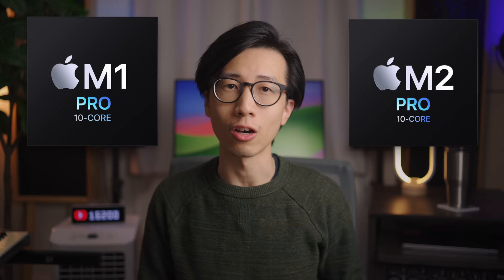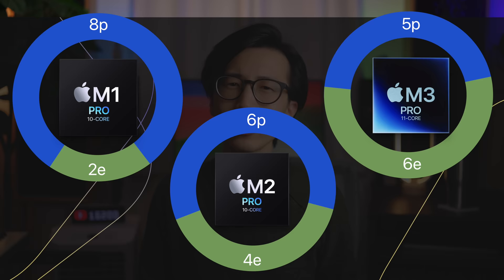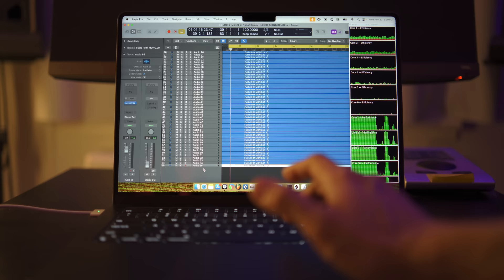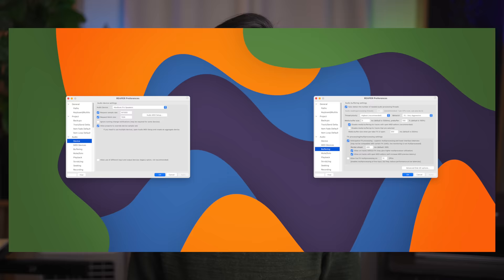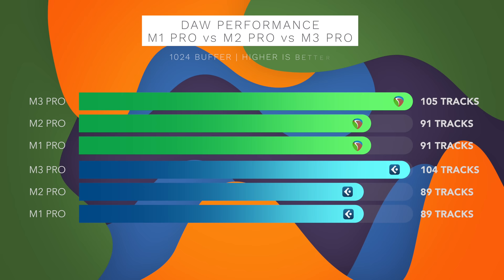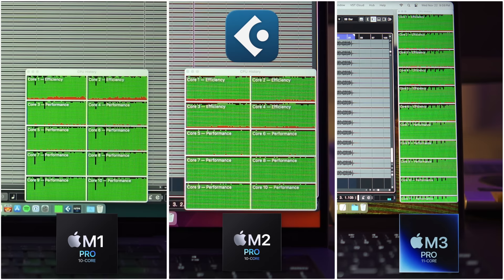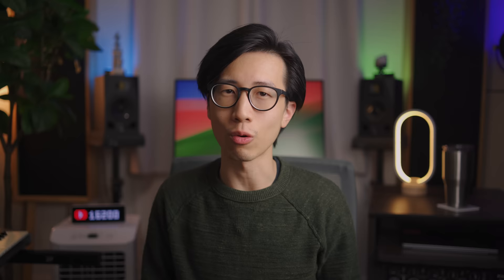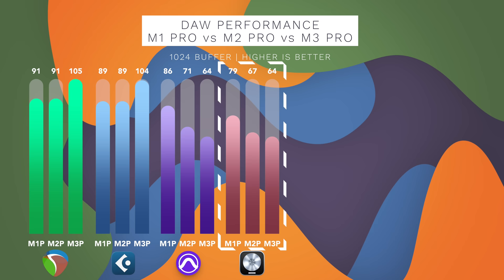The Problem with M3 Pro MacBook Pro for Music Production | M3 Pro vs M2 Pro vs M1 Pro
Comparing M3 Pro MacBook Pro to M2 Pro MacBook Pro and M1 Pro MacBook Pro on REAPER, Steinberg Cubase 13, AVID Pro Tools, Logic Pro X, Ableton Live, FL Studio and Studio One.

🎵 Riff featured in the tests: "Futile" by Derev

⏰ Timestamps:
00:00 Start
00:27 Video overview
01:01 M3 Pro MacBook Pro Specs
01:20 M3 Pro vs M2 Pro vs M1 Pro: key differences for music production (performance cores vs efficiency cores)
01:48 How the tests are set up
02:57 Testing methodology: why I test this way & why the test results are useful for real-life scenarios
03:55 M3 Pro vs M2 Pro vs M1 Pro: REAPER
04:41 How to correctly interpret the track counts in the test results
05:03 M3 Pro vs M2 Pro vs M1 Pro: Steinberg Cubase 13
05:47 M3 Pro vs M2 Pro vs M1 Pro: Pro Tools Ultimate
06:04 Pro Tools testing footage
06:15 Why does M3 Pro underperform M2 Pro & M1 Pro?
06:36 M3 Pro vs M2 Pro vs M1 Pro: Key difference in core distribution
07:19 M3 Pro vs M2 Pro vs M1 Pro: Logic Pro X
07:58 M3 Pro vs M2 Pro vs M1 Pro: Ableton Live 11
08:18 How buffer size affects CPU performance in Ableton Live 11 for Apple Silicon chips
08:54 Large buffer size vs small buffer size in Ableton Live 11 tested
09:42 M3 Pro vs M2 Pro vs M1 Pro: FL Studio
10:47 How I set up the test project in FL Studio
11:38 M3 Pro vs M2 Pro vs M1 Pro: Studio One
12:24 Studio One testing footage
12:53 Mac Buying Guide for Users of REAPER, Cubase & FL Studio
13:50 Mac Buying Guide for users of Logic Pro X, Pro Tools, Ableton Live & Studio One
14:21 James' advice for buying a Mac for music production
14:42 Example: how to choose a Mac if you use a lot of sample libraries
15:54 Blooper featuring wife

🎚️ DAW versions tested:
- REAPER v7.05
- Cubase 13 v13.0.10
- Logic Pro X v10.8
- Pro Tools Ultimate v2023.9.0
- Ableton Live 11 v13.3.13
- FL Studio v21.2.1
- Studio One v6.5.1

○ WeChat ID: James9592. 我能用粵語和普通話提供混音服務。歡迎加我微信（加時請注明目的）

📷 Lens: Tamron 17-28 F2.8 Di III RXD
🎙️ Microphones:
↳ Comica CVM-VM10II
🎛️ Audio Interface: RME Babyface Pro
💡 Key Light: MOUNTDOG Continuous Lighting Kit
💡 Background Lights:
↳ Aputure LED Panel
↳ Mini LED light tubes
🖥️ 4K Computer display: BenQ EW2780U
🔄 YouTube sub counter: Ulanzi Smart Pixel Clock